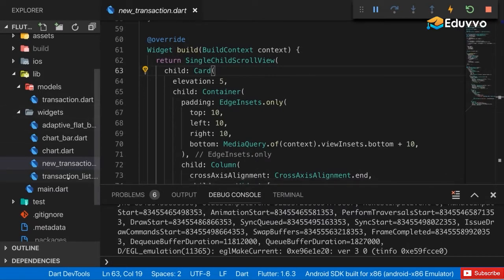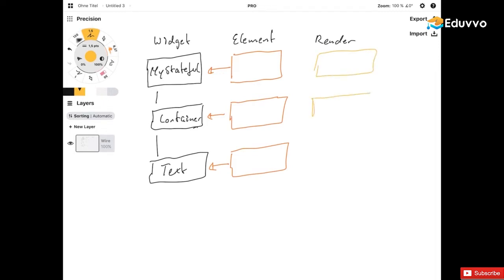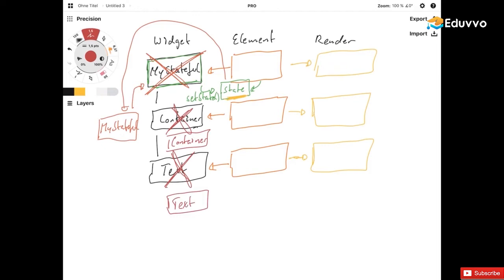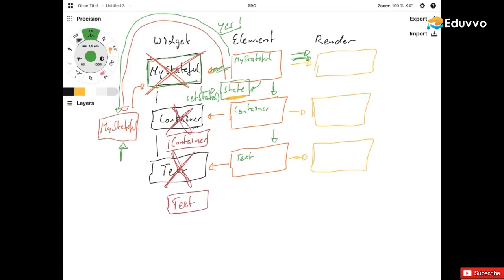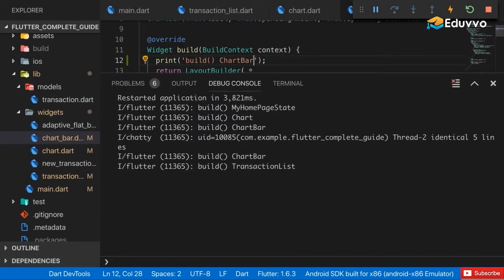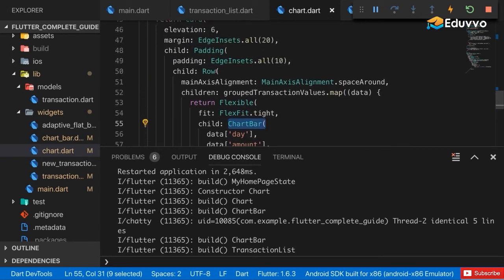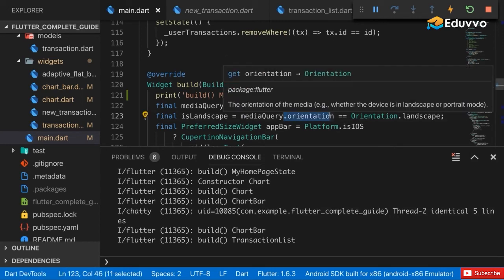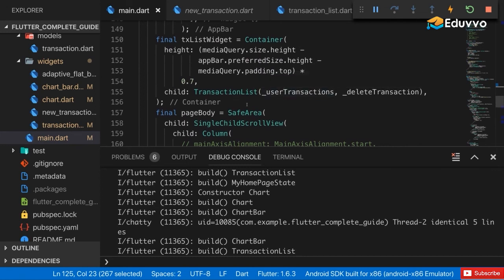How Flutter Rebuild and Repaint the Screen and how to Executes build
In this Lecture we will Learn How Flutter Rebuild & Repaint the Screen  and Executes build
 Flutter: A Step-by-Step Guide